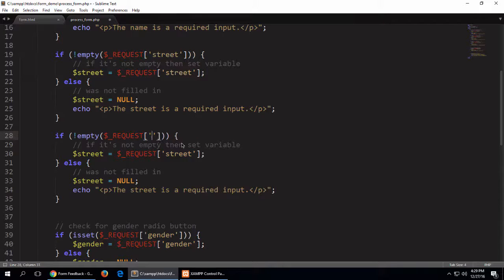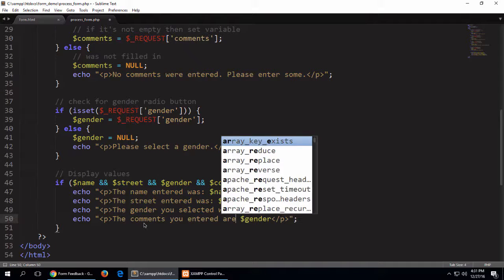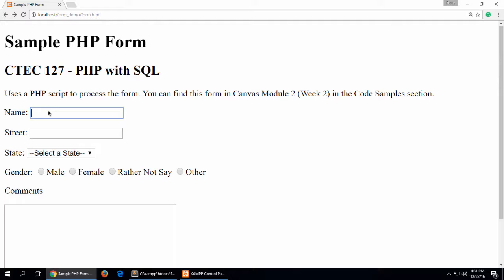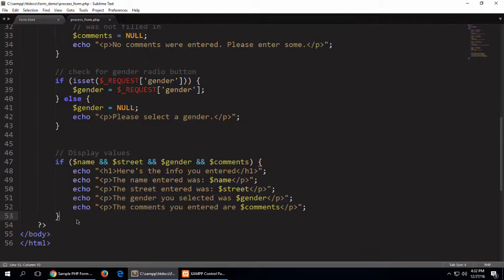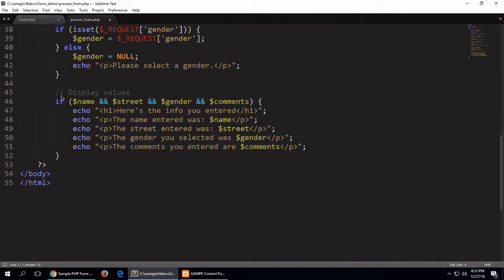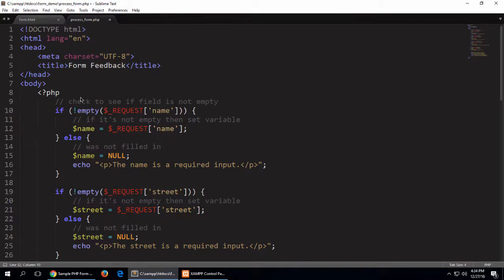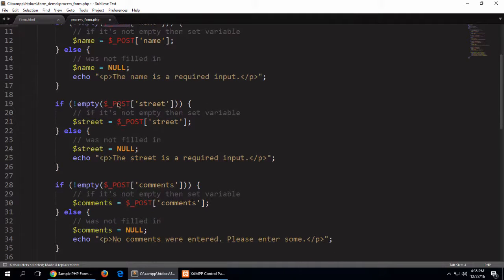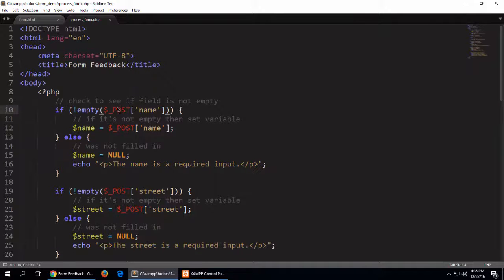Processing an HTML Form with PHP Part 4